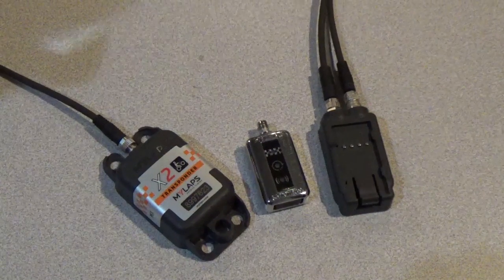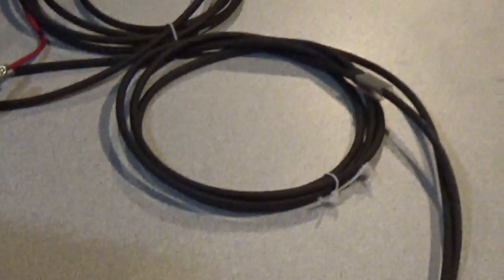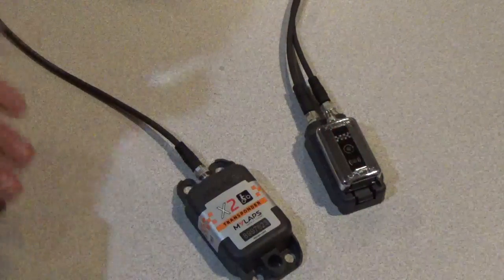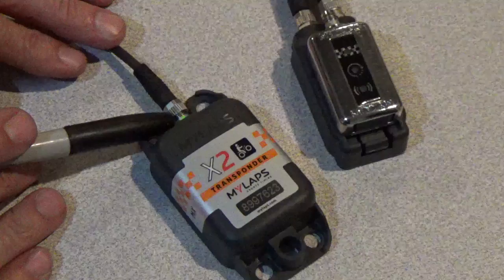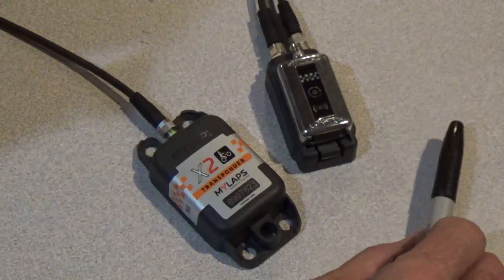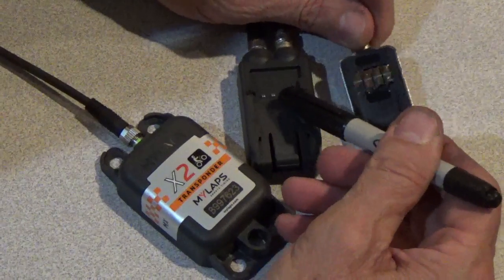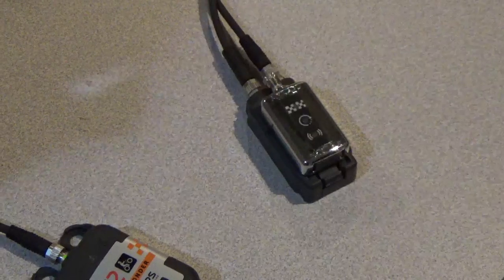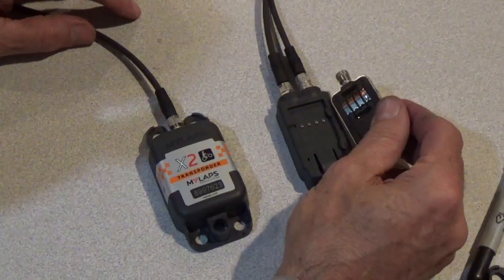Mylaps X2 Direct Power Transponder troubleshooting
This video shows the proper lighting you can expect from the Race Key on your X2 transponder when using direct power.